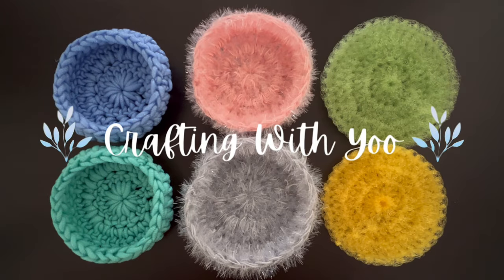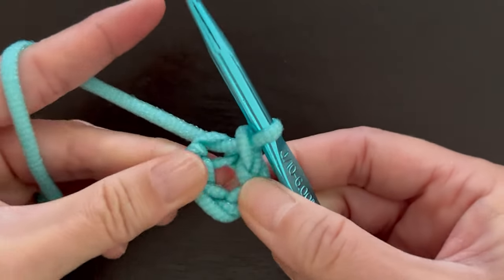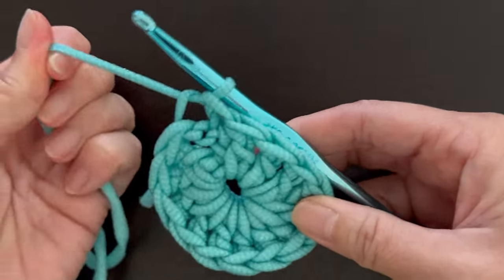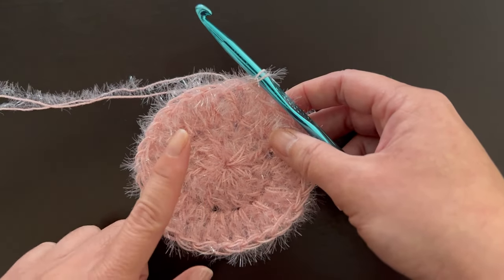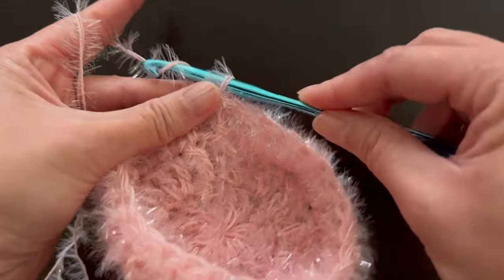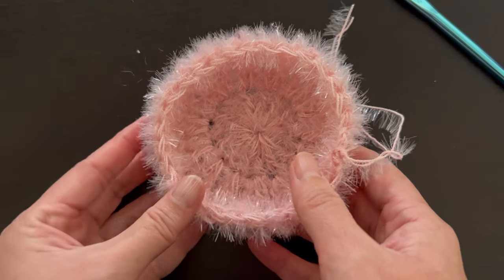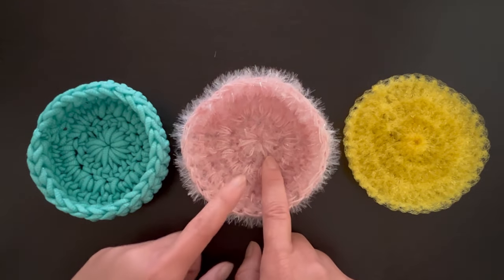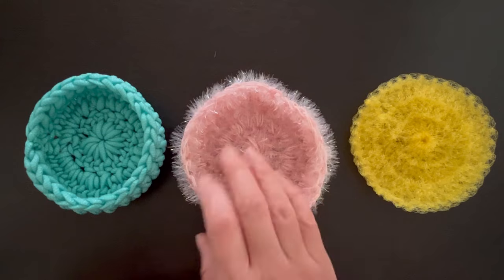CROCHET THE BEST DISH SCRUBBY IN MINUTES | 3 DIFFERENT YARNS | YARN BEE | RED HEART | LION BRAND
Crochet your own Dish Scrubby! I’ve been making my own dish scrubbies for years and now you can too. I used 3 of the most popular dish scrubby yarns to give you a variety of choices. At the end, one did reign supreme. Find out which yarn created the best dish scrubby!

Hook Size: J-10 6mm

Yarn Bee Scrub-ology Scrub It Yarn Pattern
Ch4, SS into the first stitch to create a loop
R1: Ch3, 14 DC into the center loop, SS into the first DC
R2: Ch3, 2 DC into each stitch, SS into the first DC (28 total stitches)
R3: Ch2, 1 HDC into every stitch, SS into the first HDC
Ch2 to end

Red Heart Scrubby Sparkle Yarn Pattern
R3: Ch3, 1 DC into every stitch, SS into the first DC
Ch2 to end

Lion Brand Stitch Soak Scrub Yarn Pattern
First circle:
R3: Ch3, 2 DC in first stitch, 1 DC in next stitch. Repeat. SS into the first DC (42 total stitches)
Ch2 to end

Second Circle:
Do not Ch2 to end. Keep your crochet hook on at the end of R3.
Stack 2 circles on top of each other.
SC in every stitch to bind 2 circles together.
Ch2 to end

Ch: Chain
R1/2/3: Row 1/2/3
SS: Slip Stitch
SC: Single Crochet
HDC: Half Double Crochet
DC: Double Crochet